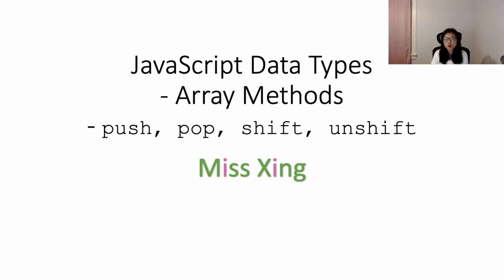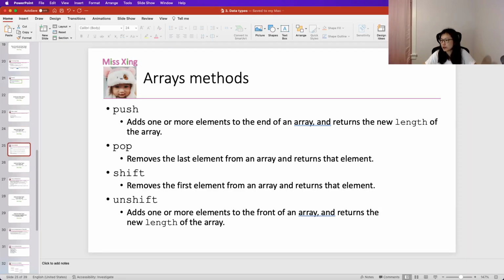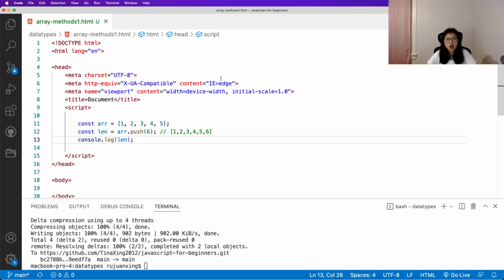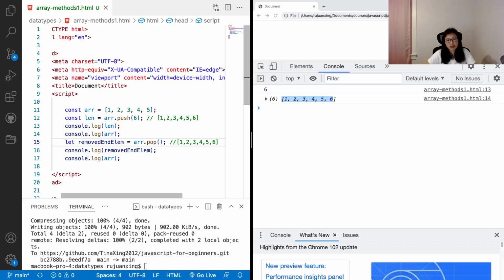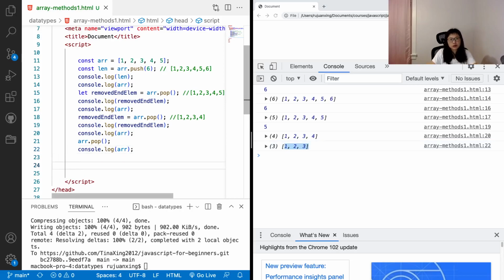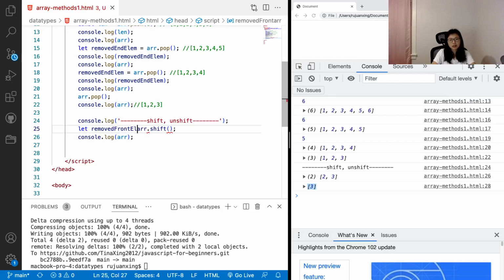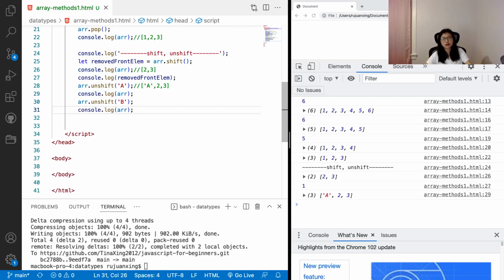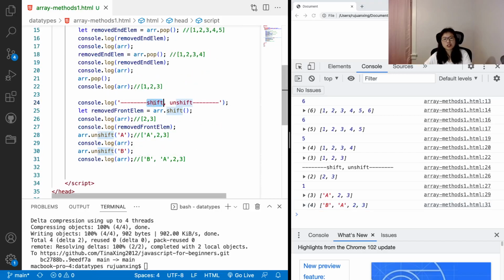40. JavaScript Data Types - Arrays Methods: push, pop, shift, unshift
In this video, I explained the methods  push, pop, shift, unshift of Arrays.